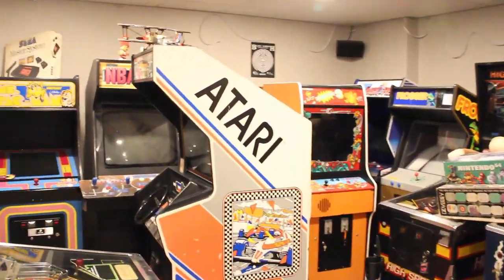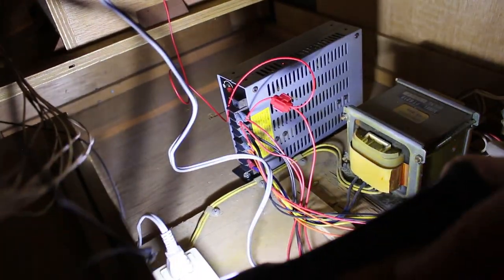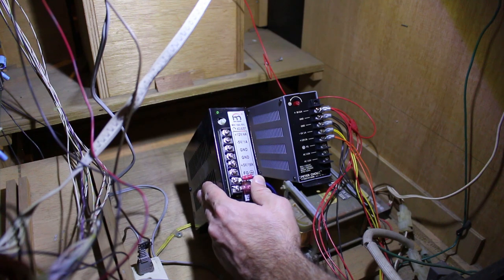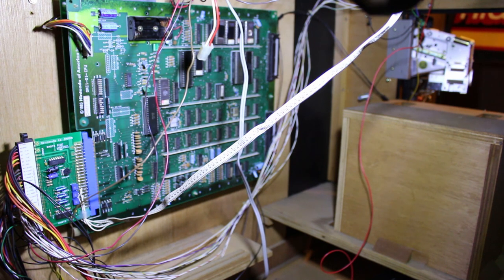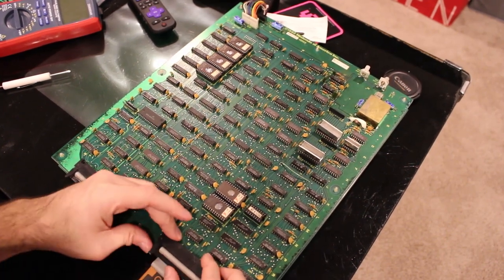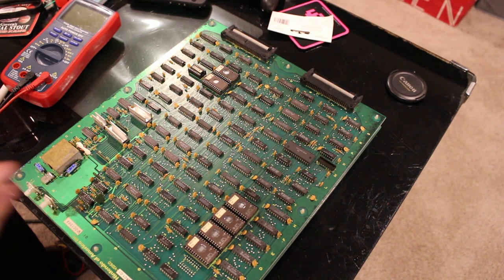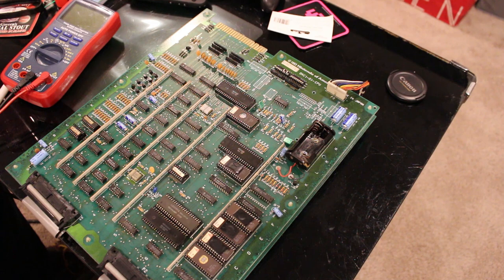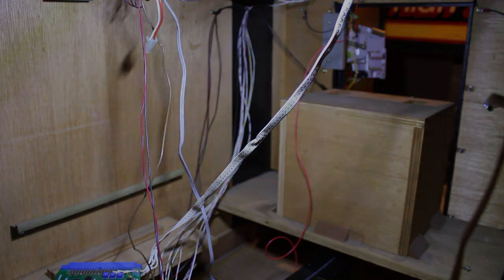Donkey Kong 3 Glitchy & Broken - Part 1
There's a part 1 because you know we didn't fix it in part 1. DK3 is glitching and we don't know why! This video is a total waste of time! We do things and it doesn't fix it! PSU replacement, reseat chips, yell at it, ramble and mumble, etc.

Helpful tip, it's still broken at the end.